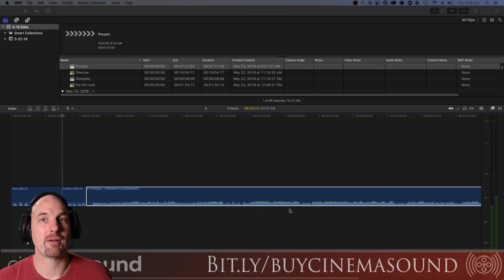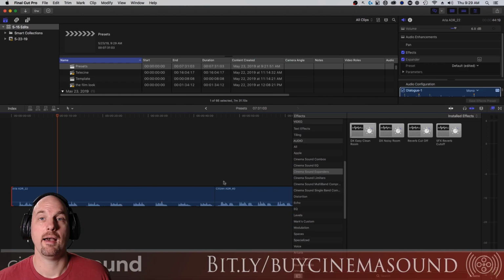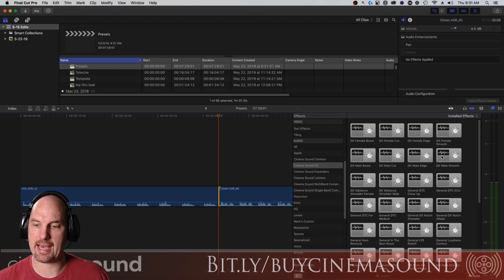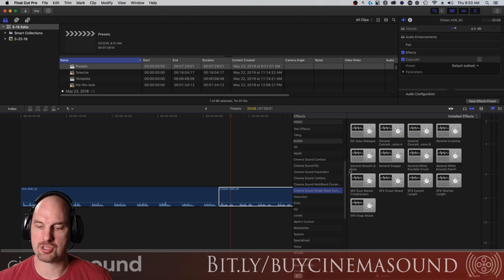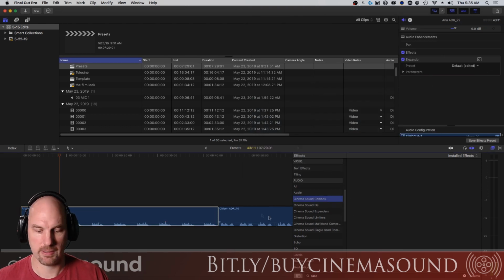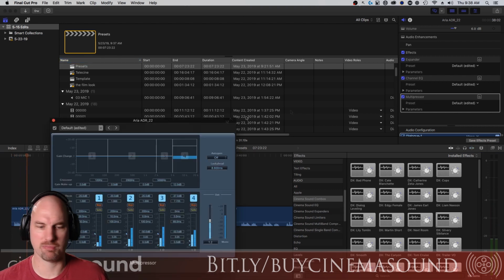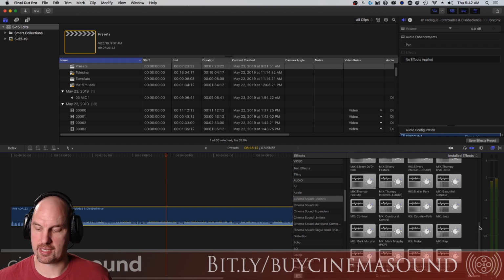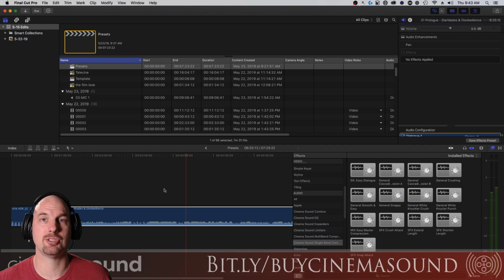Final Cut Pro X Audio Presets from Cinema Sound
In this video, Cinema Sound main presenter Mark Edward Lewis demonstrates the Final Cut Pro X Audio Presets. Over 150 presets to instantly get your audio in FCPX sounding better and professional!

In this unprecedented preset library,  filmmakers get a giant leg up on the competition. For the first time, a deep library of presets now exists which is specifically tailored for you, the Independent Filmmaker, in order to assist you in creating the Hollywood-Edge audience immersion and impact you’ve been looking for.

 The list of presets you’ll receive are:

Single Presets:
EQ:
DX:
Female Boost
Female Cut
Female Edge
Female Smooth
Male Boost
Male Cut
Male Edge
Male Smooth
Sibilance Shredder Female
Sibilance Shredder Male
General:
DTC Close Up
DTC ECU
DTC Far
DTC Medium
DX Notch (Female)
DX Notch (Male)
Hum Removal
In the Next Room
LFE Rolloff
Loudness Contour
Phone
SFX Notch
MX:
Mark Murphy
Orchestral Edge
Orchestral Shrill
Orchestral Smooth
Orchestral Thump
Pop Edge
Pop Shrill
Pop Smooth
Pop Thump
Pop Thump Internet
SFX:
Crush
Deafening
Edge
Explosion Thump
Only Highs
Only Lows
Only Mids
Smooth
MultiBand Compressors
DX:
Hi/Lo CRUNCH (Female)
Hi/Lo CRUNCH (Male)
Hi/Lo Crush (Female)
Hi/Lo Crush (Male)
Hi/Lo Snap (Female)
Hi/Lo Snap (Male)
Highs & Lows Smoothed (female)
Highs & Lows Smoothed (male)
James Earl Jones
Knife-Edge
Roar
Sibilance
General:
Cascading MB Compression A
Cascading MB Compression B
Loudness Contour & Control
Pump the Edger
Pump the Lows
Gentle Contour
Pump the Roar
Pump the Sibilance
White Knuckler MB Crush
White Knuckler MB Slam
MIX:
Easy Mastering MB Compression
Medium MB Mastering
Snappy MIX!
MX
Mark Murphy
Notch DX EQ
Limiters
Internet Limiter 1
Internet Limiter 2
Inter Limiter Puncy
Mix:
DVD-BRD Limiting
Cinema Limiting
Get the Call from QC
Expanders
DX Easy Clean Room
DX Noisy Room
Reverb Cut Off
SFX Reverb Cut Off
Single-Band Compressors
DX: Easy Dialog
General
Cascading Compression A
Cascading Compression B
Crushing
Smooth & Easy
Snappy
White Knuckler Crush
White Knuckler Punch
MIX: Easy Master Compression
SFX
Extend Length
Shorten Length
Snap Attack
Crush Attack
Combinations
DX
Bad Phone
Cate Blanchette
Catherine Zeta-Jones
Cops
Dialog Leveling
Edgy Female
Edgy Male
James Earl Jones
Liam Neeson
Lily Tomlin
Martin Short
Next Room
Silvery Sibiliance
Smooth
The Canyon
Tom Cruise
Trailer VO
General
Contour
Contour & Control
Contour & Cooked
Control
Control & Darken
Control and Brighten
Control and Edge
Control and Roar
Master Easy Feature
MIX
Contour DVD/BRD
Contour Feature
Contour Internet
Easy DVD/BRD
Edgy DVD/BRD
Edgy Feature
Edgy Internet
Flat Internet
MAXIMUM INTERNET
Silvery DVD/BRD
Silvery Feature
Silvery Internet
Thumpy DVD/BRD
Thump Feature
Thumpy Internet
Trailer Park
MX
Beautiful Contour
Contour
Contour & Control
Country/Folk
Jazz
Mark Murphy
Mark Murphy (pop)
Metal
Rap
Techno
SFX
Beautiful Contour
Dynamics? What Dynamics?
Edge Takeover
Edgy and a little Cooked
Godzilla Stomp
High Takeover
Low Takeover
Roar Takeover
Smooth & Loud
Snap-Slap
Snap-Wack
Snap-Whip
The Godzilla Roar
The Insectoid
Snap-Thump

You can watch the tutorial of how to use the presets and get a feel for how they work: